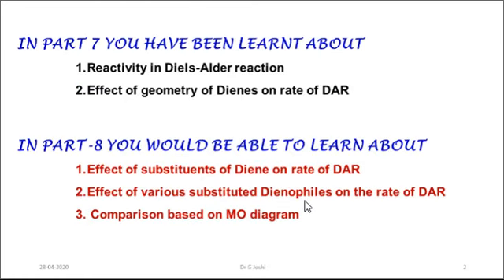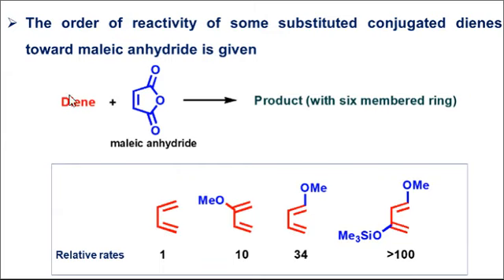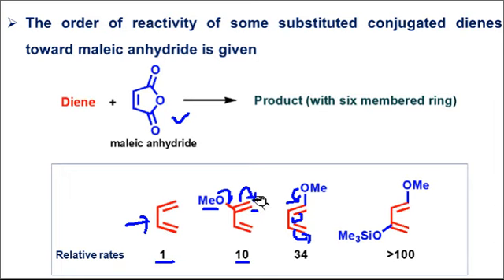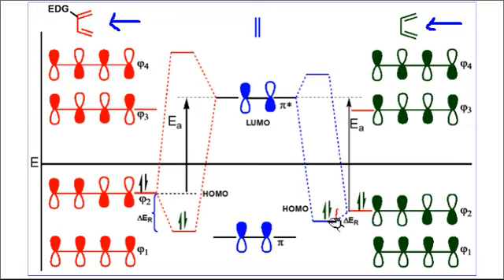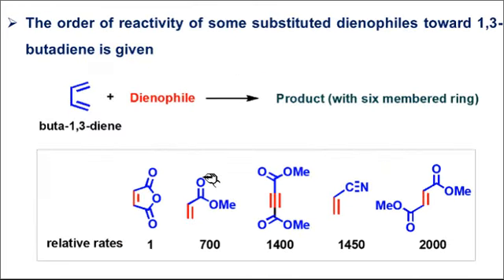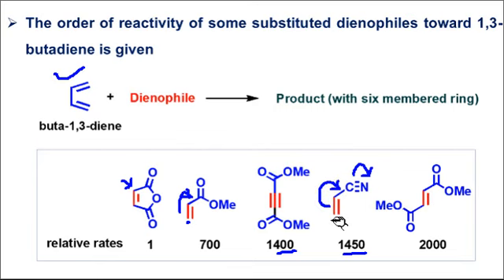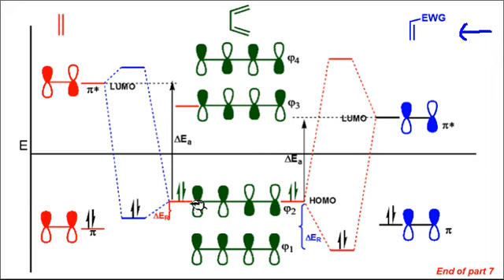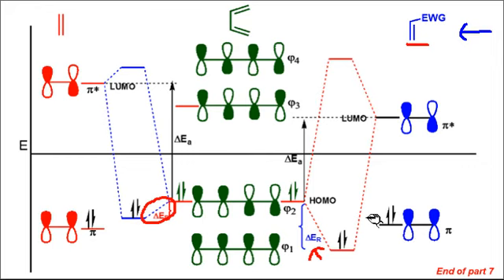PERICYCLIC REACTIONS PART 8 (The DAR)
Te Pericyclic Reactions Part 8 (The DAR) comprises the effect of activated diene and activated dienophile on rate of DAR. A comparison is made using MO dagram.